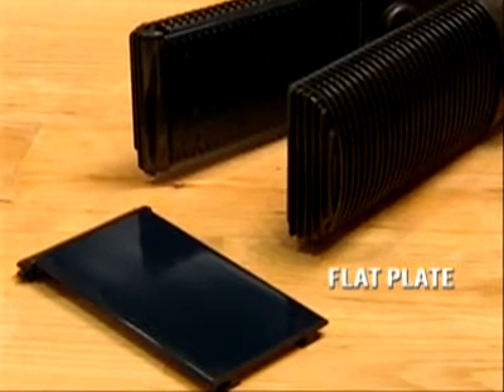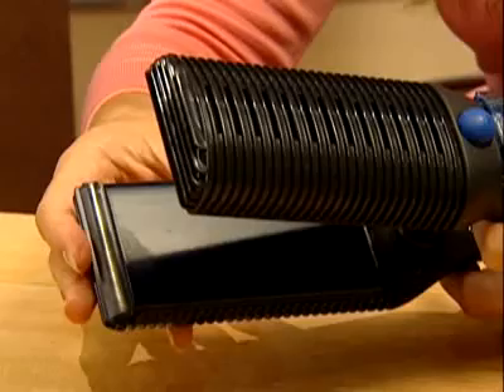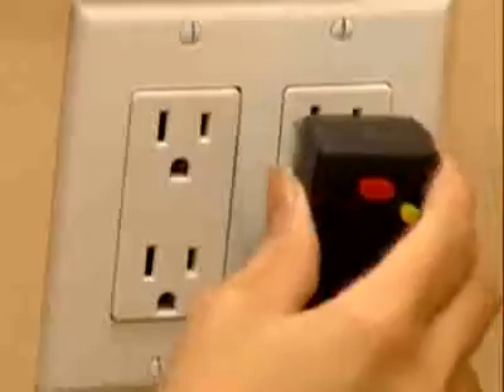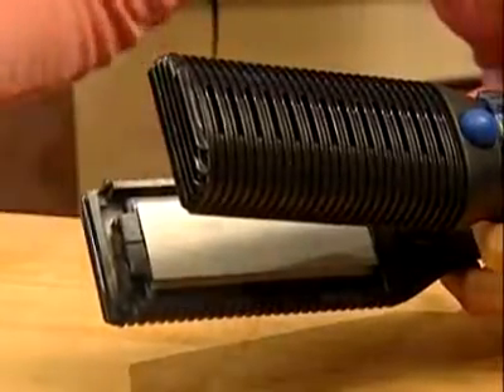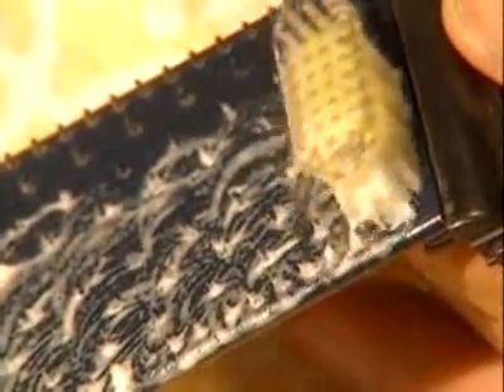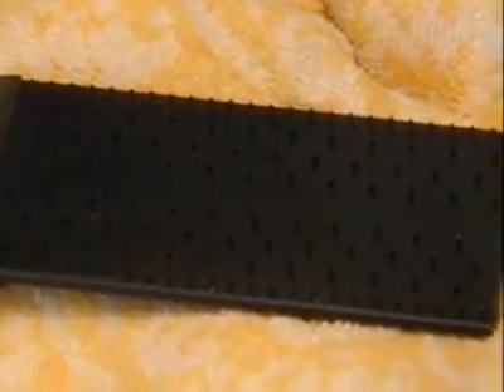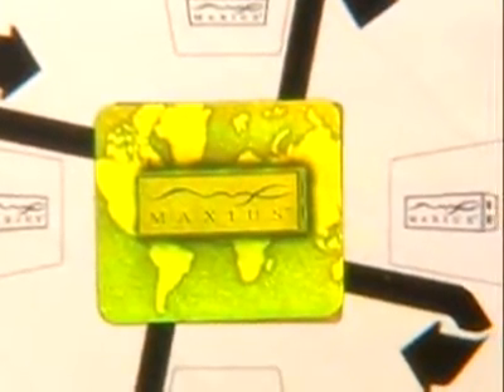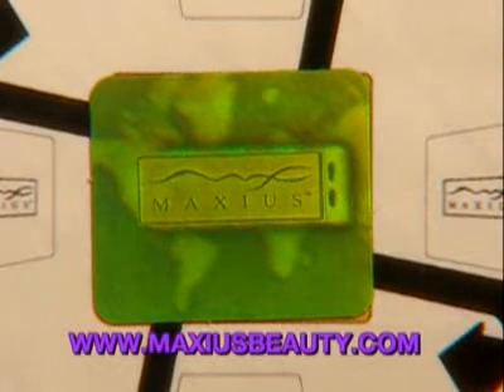Maxius Videos Maxius Beauty Maxiglide® Styling Technique #2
Maxius Beauty Maxiglide® Styling Technique #2